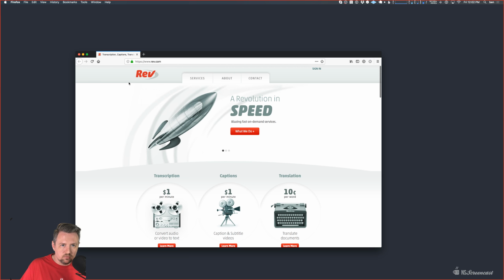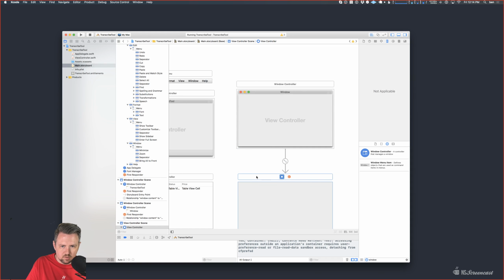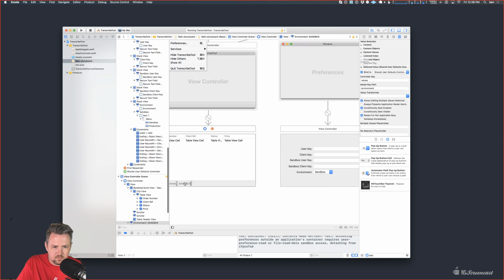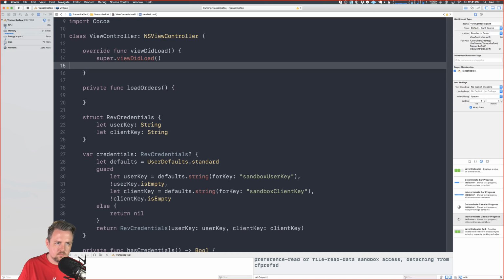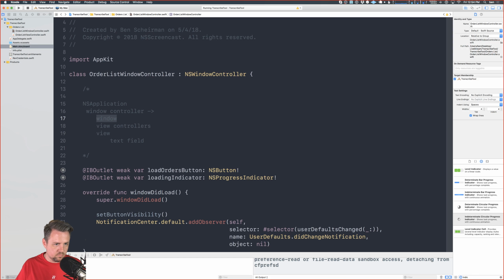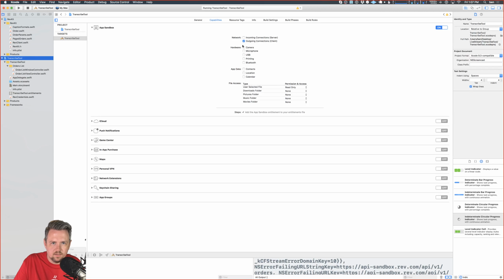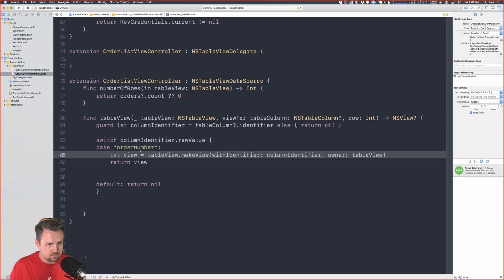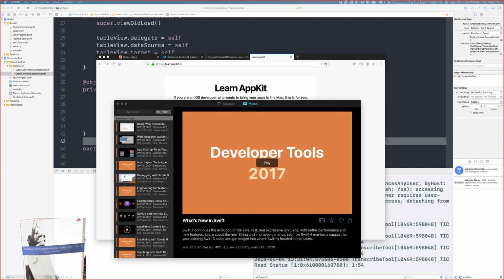NSScreencast Live Stream #1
Join us as we build a simple Mac app live on stream.